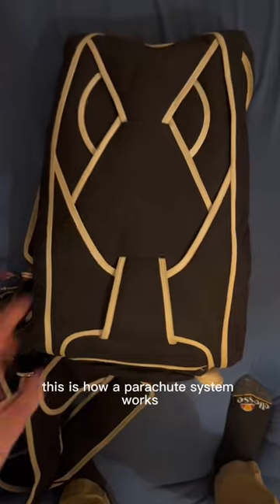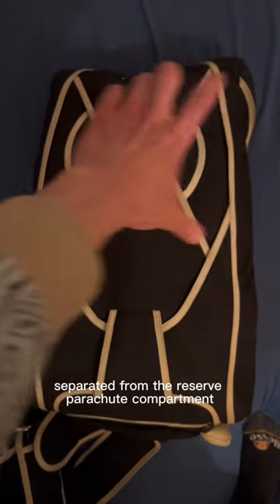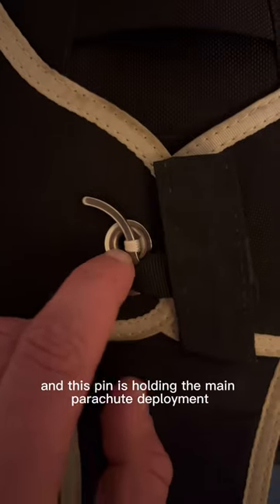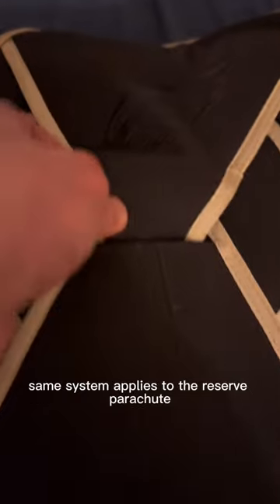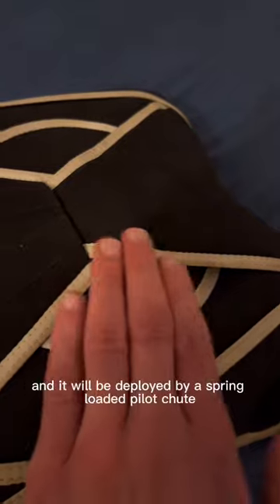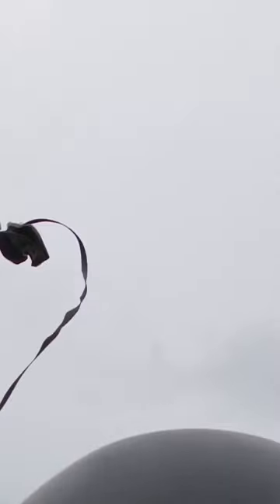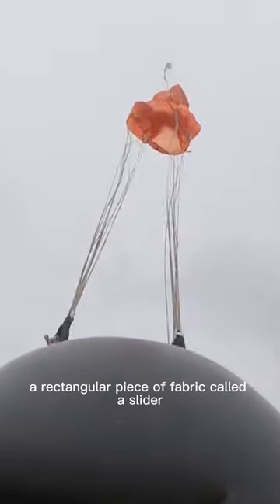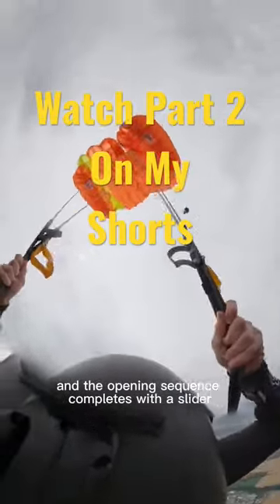How a parachute works Part 1